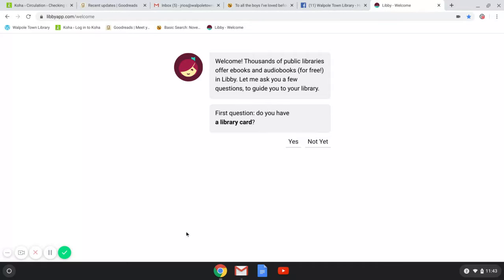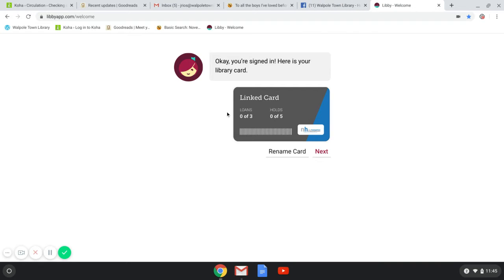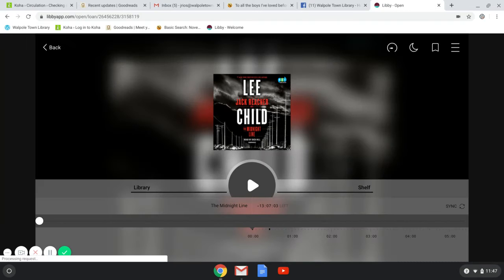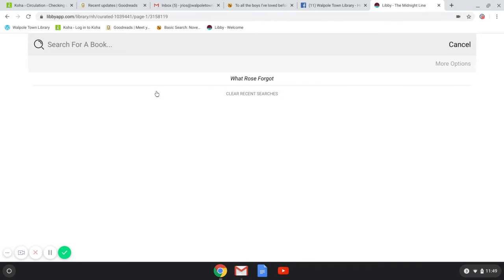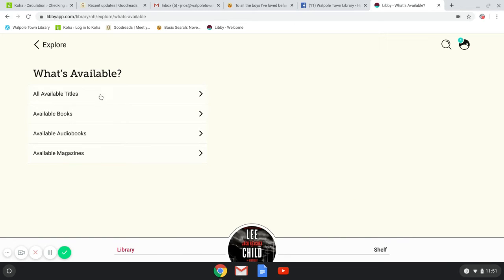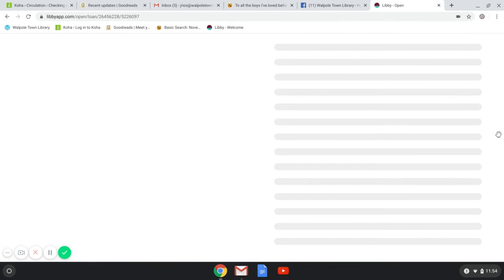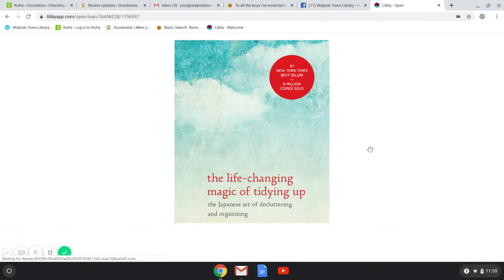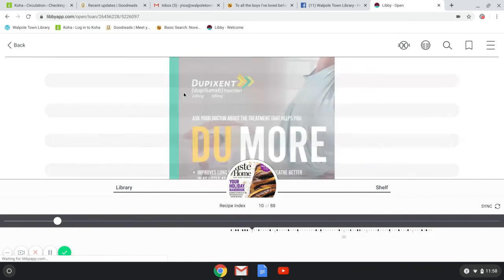How to Use the Libby App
How to use the Libby App to listen to audiobooks and read ebooks and magazines for free through the library.